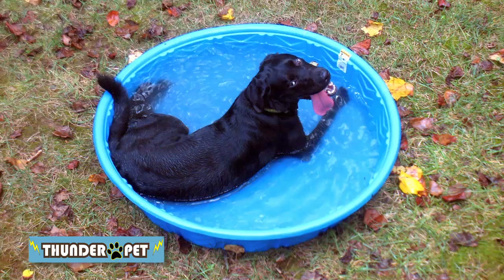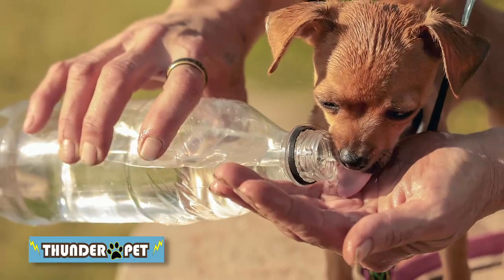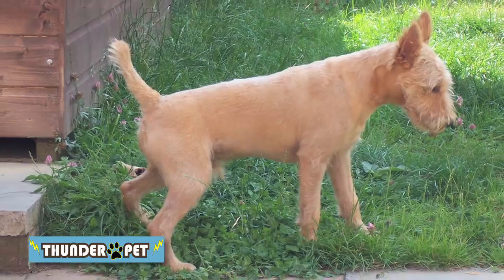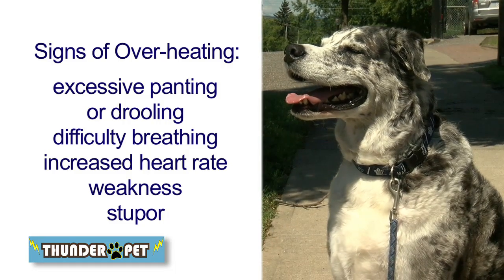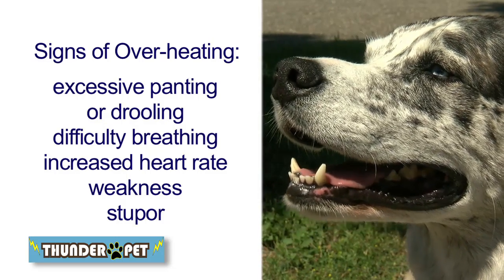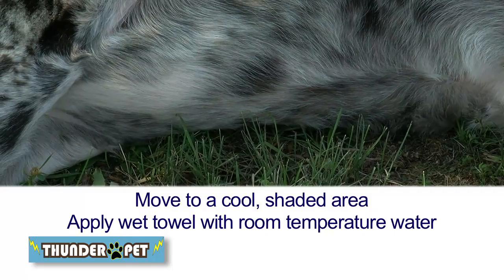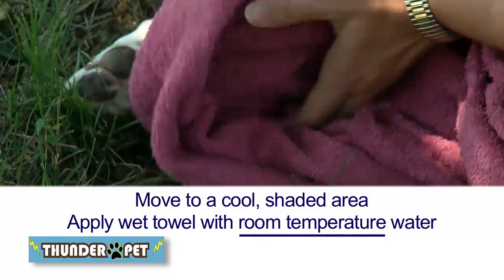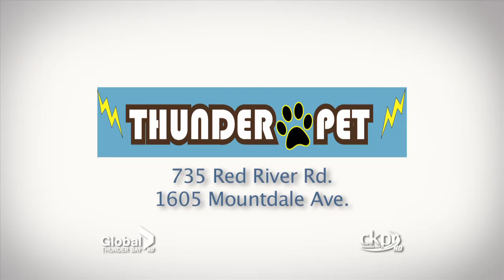Pet of the Week: Hot pets